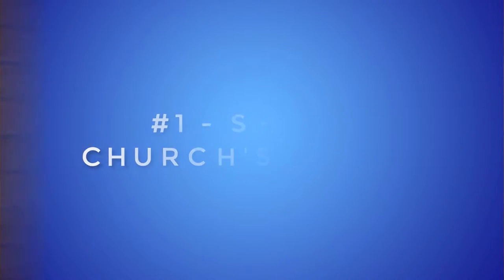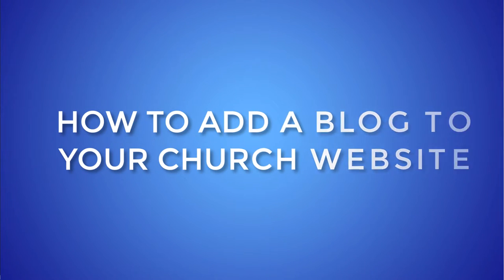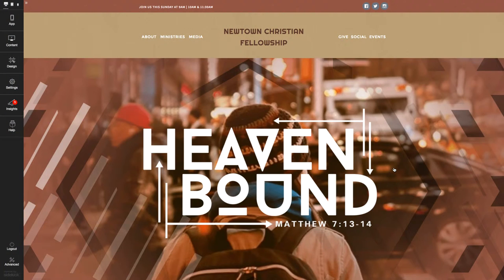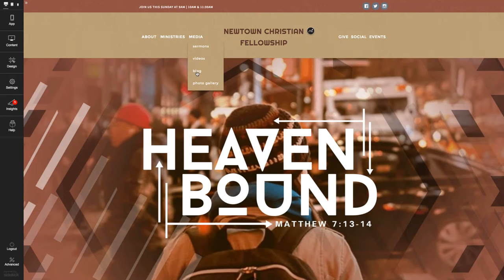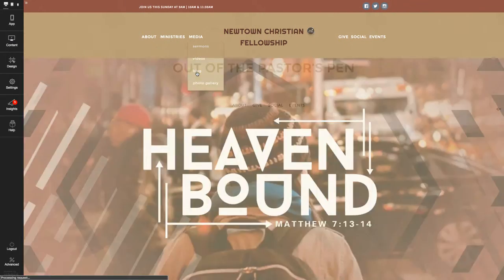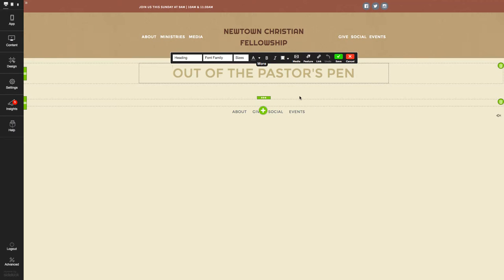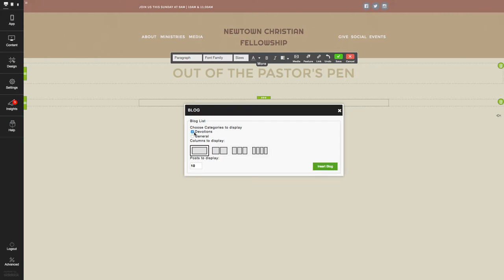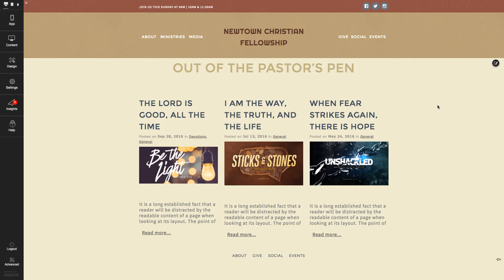Church Websites - How to Blog On Your Church Website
If you're having trouble with people finding your church website, generating new content, or keeping people coming back, a blog could be the answer! Zach from Sharefaith Academy shares a few tips on blogging on your church website and shows the easiest way to add a blog to your church website in this short video.